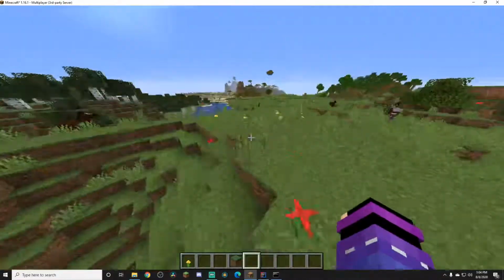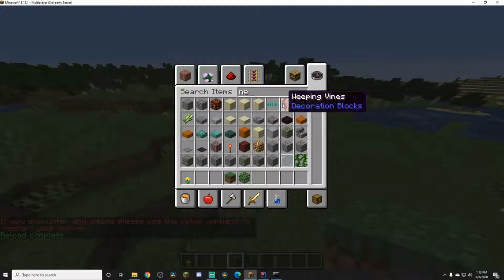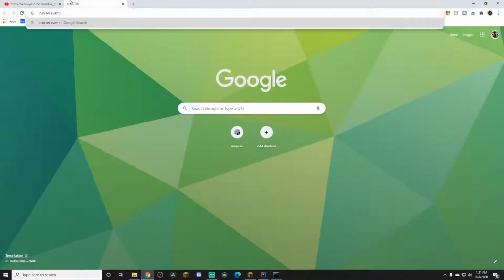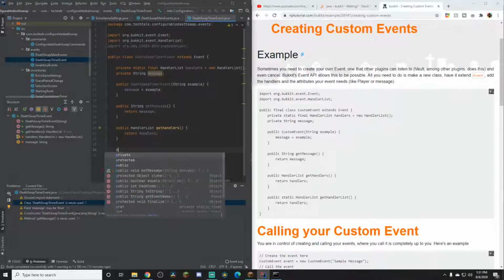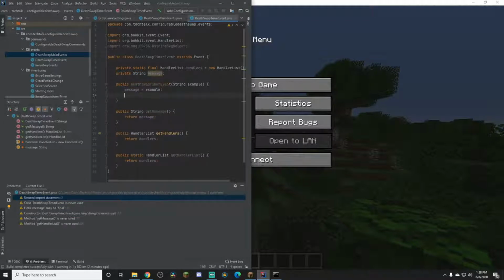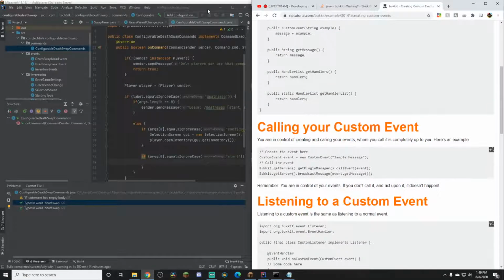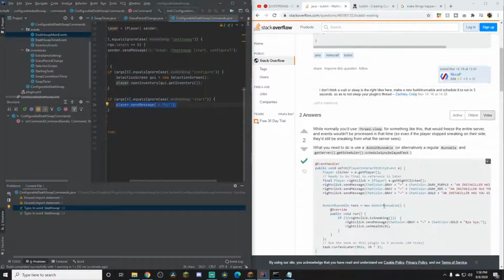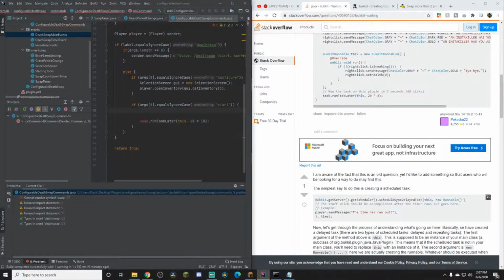🔴 [LIVESTREAM] - Developing a Deathswap Plugin!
So im developing a deathswap minecraft plugin. Is it lame? Yes. Do I care? No.

Sub 4 more content i guess

Also, so this video gets more vie- I MEAN SO THIS VIDEO REACHES A MORE RELEVANT AUDIENCE, Fundy does plugin stuff too! Did I do that so I could put fundy's name in and get views? I can neither confirm or deny these accusations.